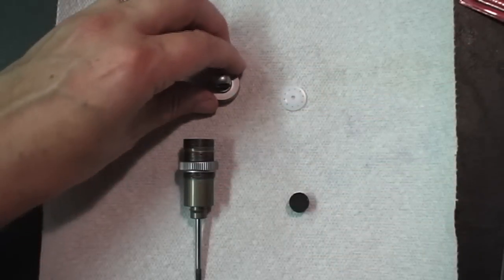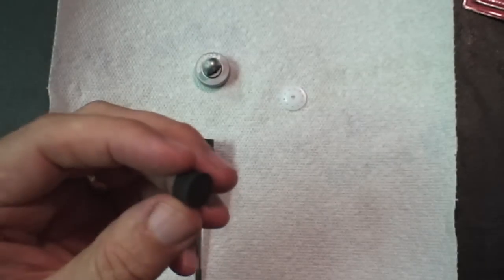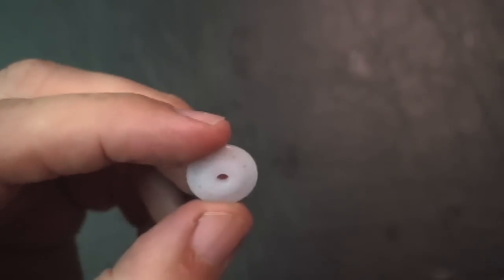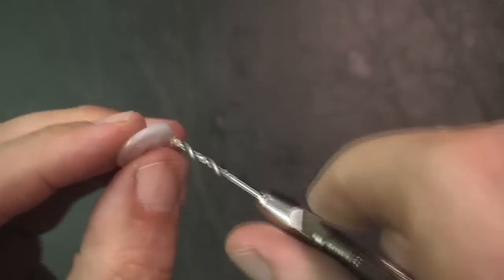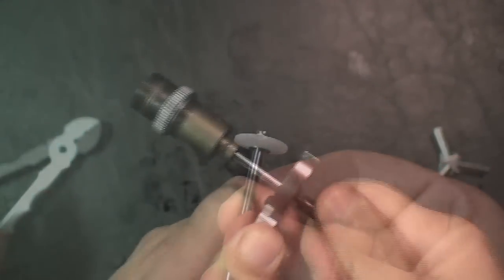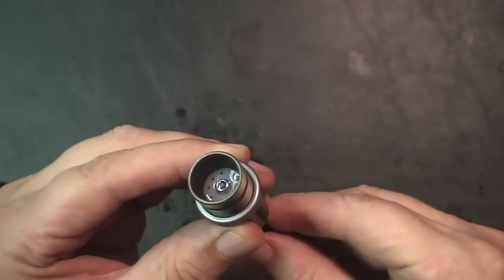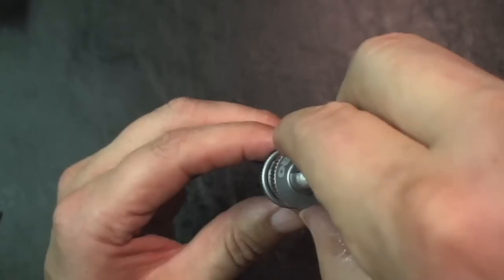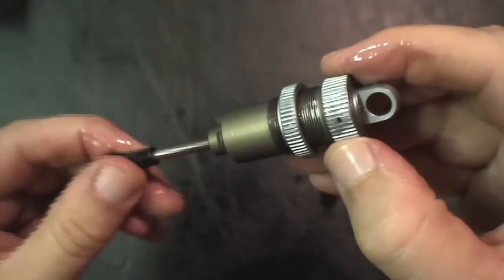TechTalk - Hyper 9 17mm Shock Modification w/Tapered Pistons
The new tapered pistons are faster reacting and when used with the Losi foam compensators they are more consistent.